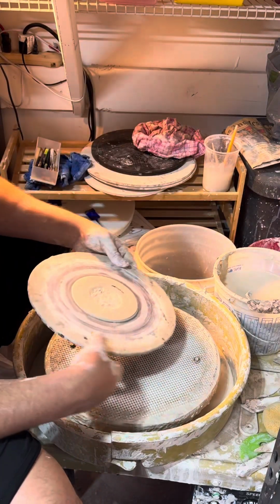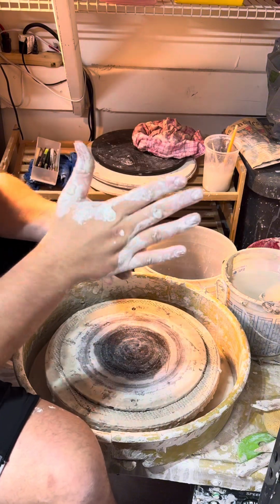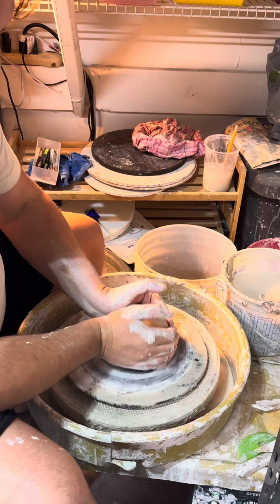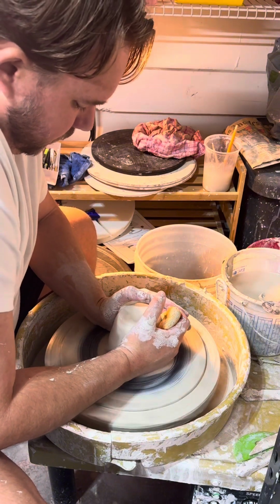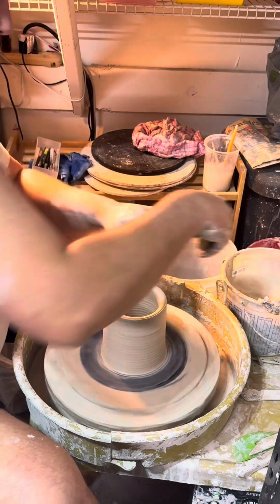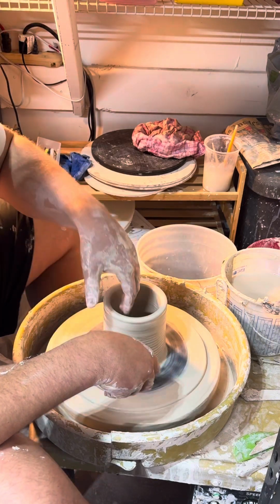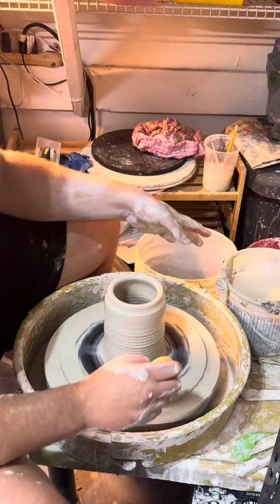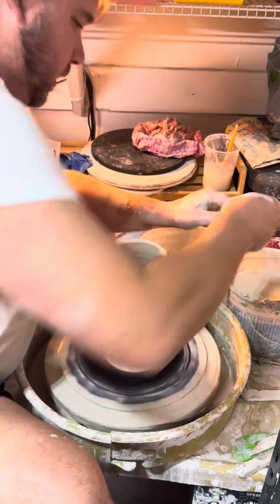⁣Watch me throw a vase from start to finish